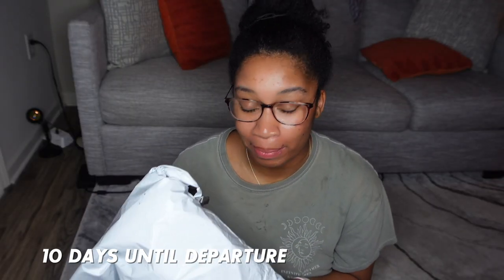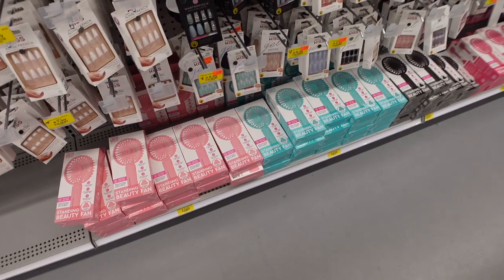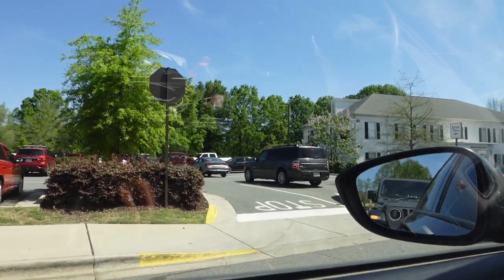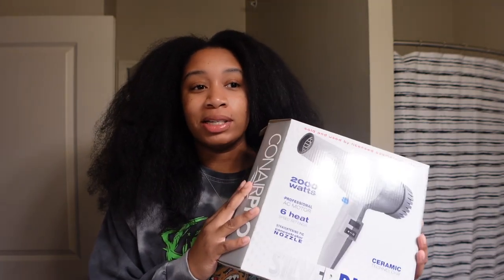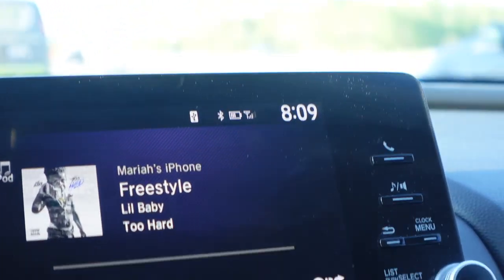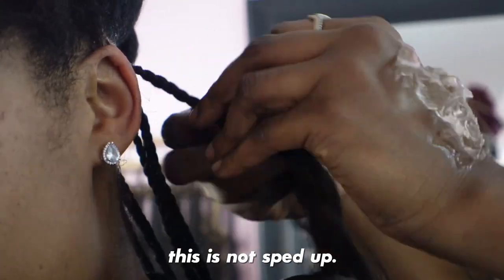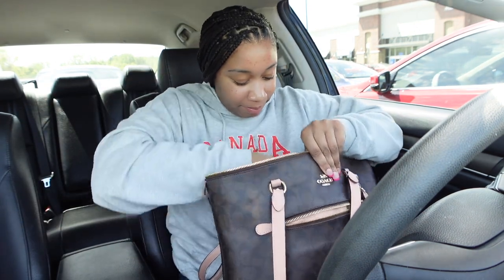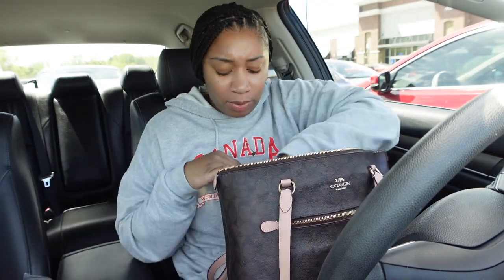prepare for vacation with me | going on my first cruise! hair appt, nail appt, packing + more!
I am going on a Royal Caribbean cruise, but first, I need to get ready! In today's video, join me in getting my hair, nails, and wax done. I also ran a few errands before leaving... can't forget packing!

T I K T O K : @forevermariahperry
S N A P C H A T : @mariahperrry